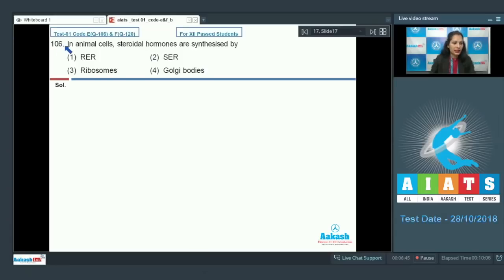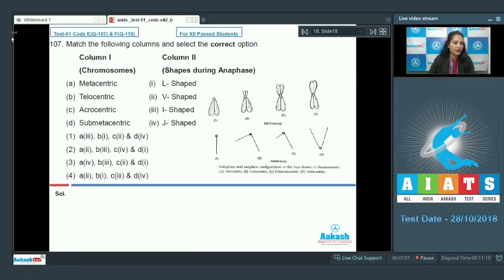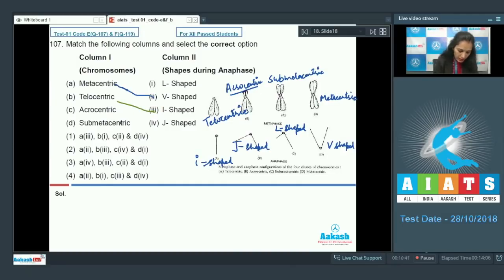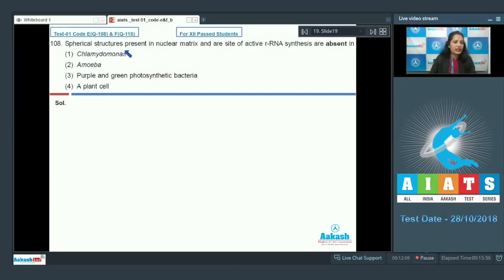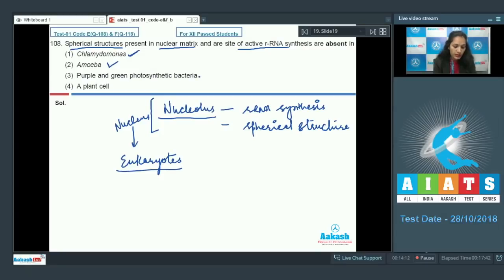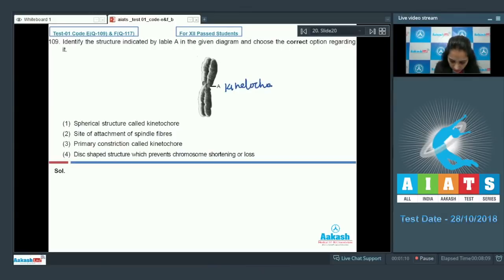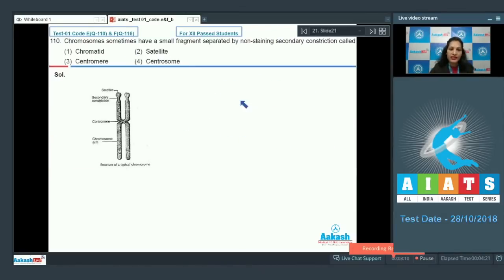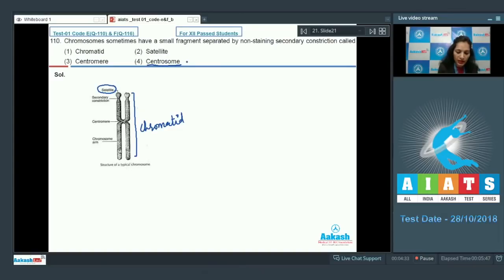AIATS TEST 01 Code E&F For XII Passed Students BOTANY MEDICAL 2019 Q106 to 110